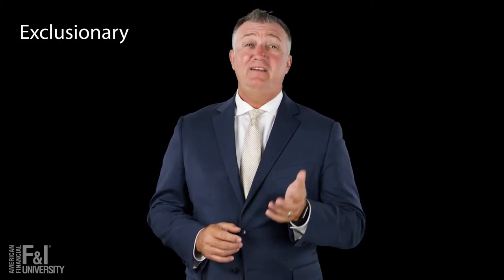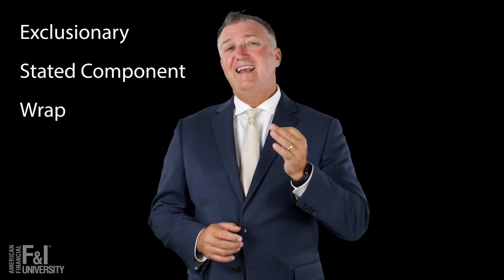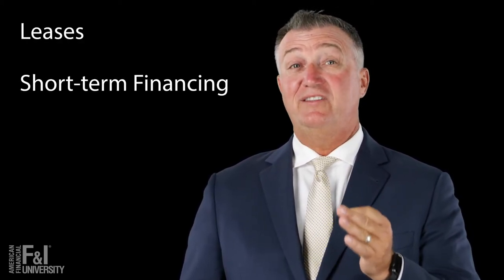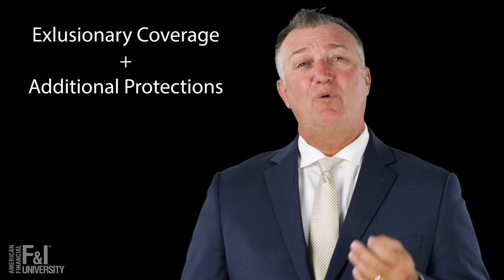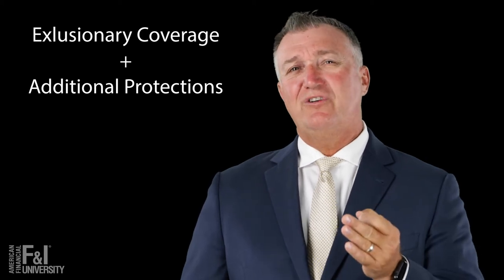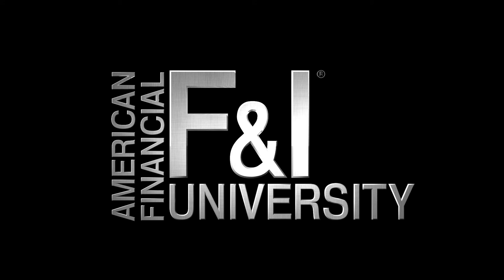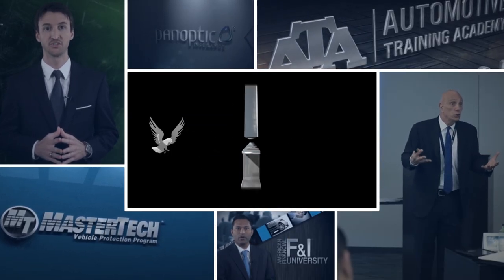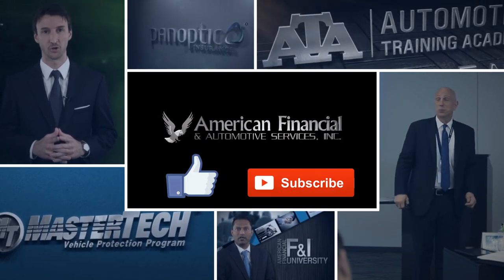Short-Term Product Solutions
Our associates bring decades of real-world experience in the automotive industry to this F&I Tips video series, as well as our five-day intensive F&I School at our corporate headquarters in The Woodlands, Texas.
In this video, Dwayne Wiggins discusses VSC solutions for leases and short-term financing.
Recently, we’ve seen leasing is on an upswing and traditionally leasing has limited our VSC penetration opportunity. This is especially true if our VSC offerings are limited and do not cater to this type of customer. If you want to increase VSC production on leases and short-term finance deals, consider what type of service contracts do you currently offer. You probably have exclusionary, stated component, and a wrap; but if you want to get that next level include a plus contract.
Plus contracts are those contracts that are designed for leases and short-term financing. They are exclusionary coverages, so provide all the great benefits that the exclusionary coverage has, plus some additional benefits and protections that will benefit and appeal to short term ownership. For example,
• Replacement of belts and hoses
• One set of brake shoes
• Headlamp Replacement
• One key fob
• Related damage
• Spark plugs
• Limited tire replacement
Remember, when it comes to offering service contracts, to get more short-term contracts sold have the short-term contract solution. By having the right product offering that benefits the customer and makes the most sense to them based upon their ownership time and habits, that’s when we get to the next level. From all of us at American Financial at F&I University, that’s your tip of the week.
Sign up for the F&I school that has won 4 consecutive Dealers' Choice Awards